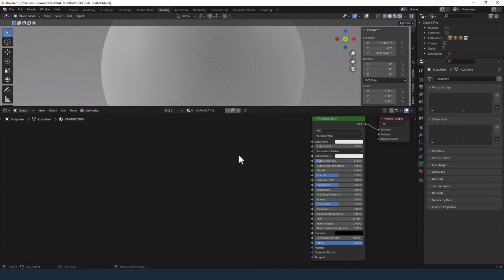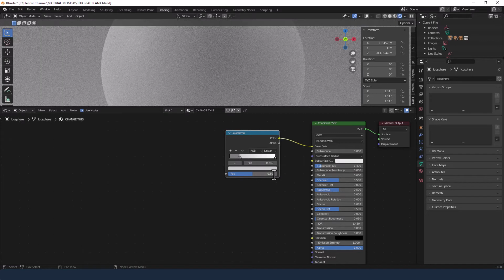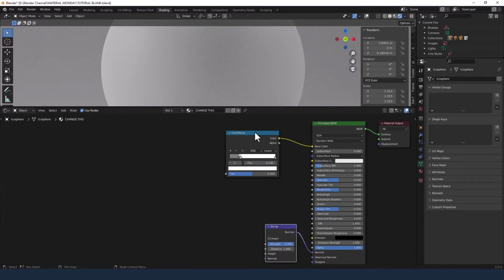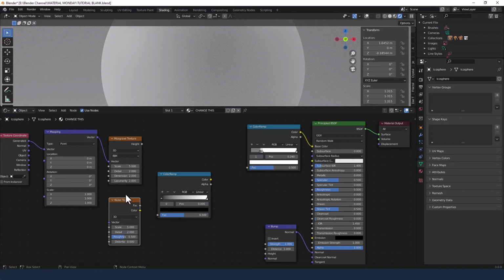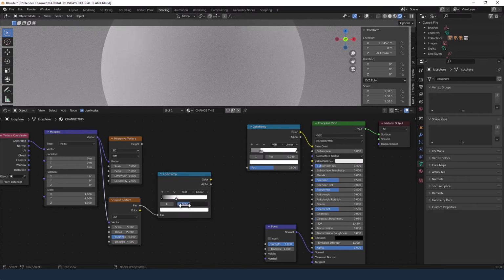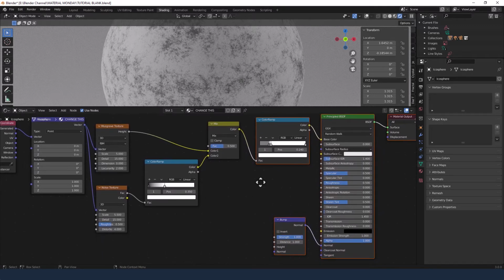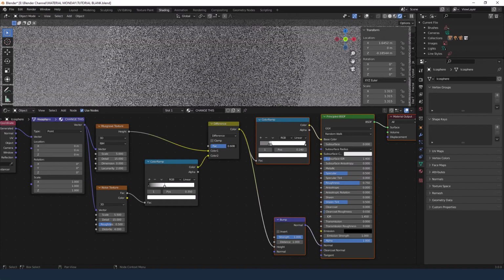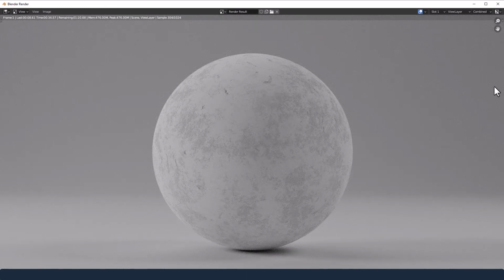CREATE A PROCEDURAL ROUGH PLASTER MATERIAL FOR BLENDER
Learn how to make a rough plaster procedural material in Blender.